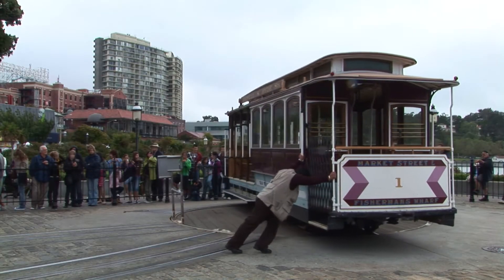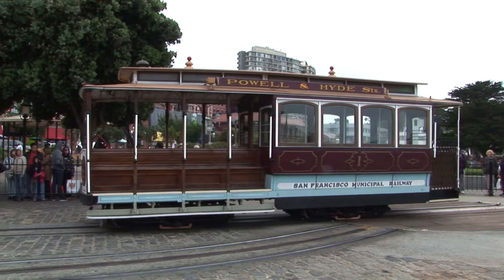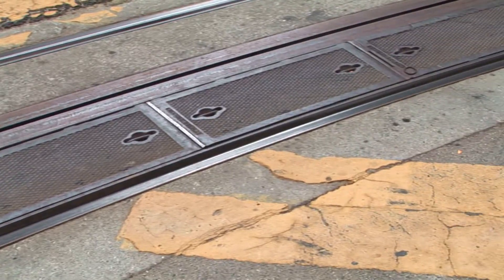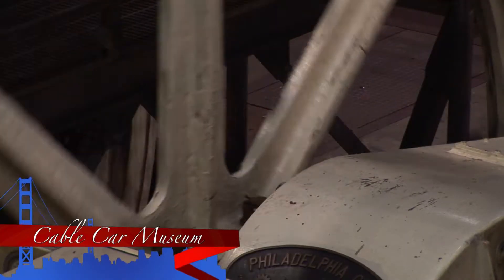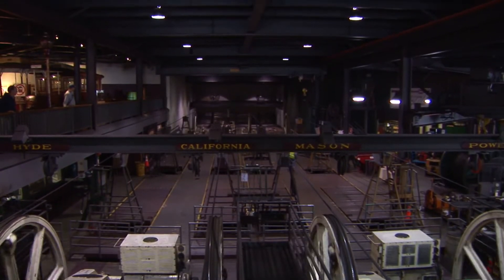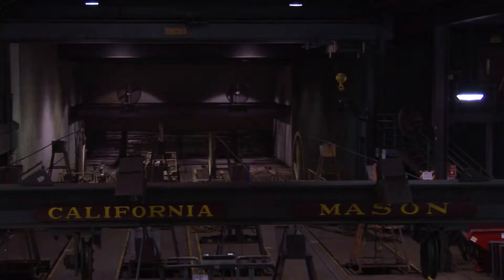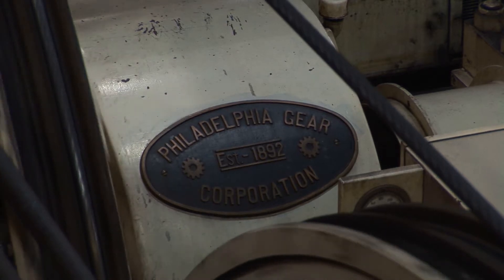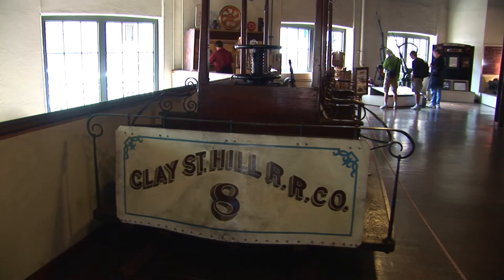San Francisco Historic Cable Car - San Francisco Full City Guide - Travel & Discover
The San Francisco cable car system is the world's last manually operated cable car system. An icon of San Francisco, the cable car system forms part of the intermodal urban transport network operated by the San Francisco Municipal Railway.